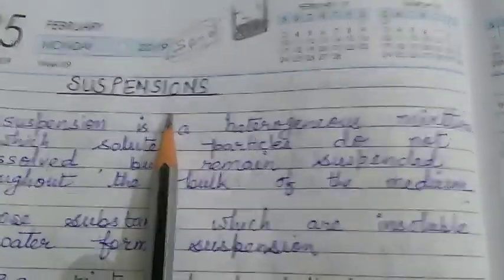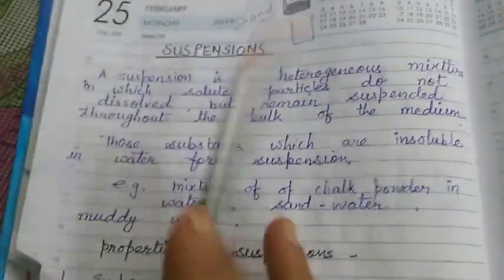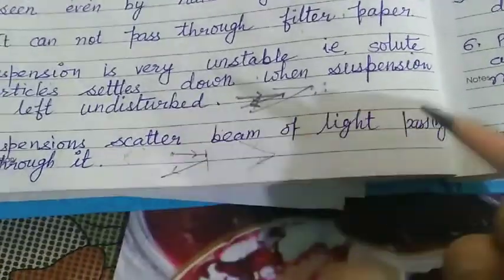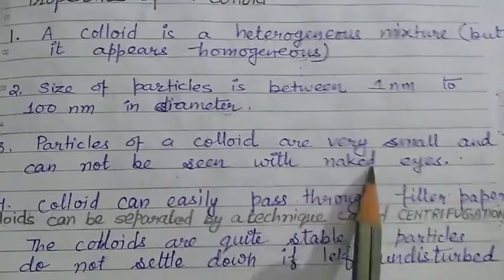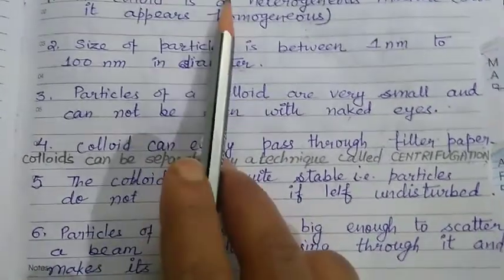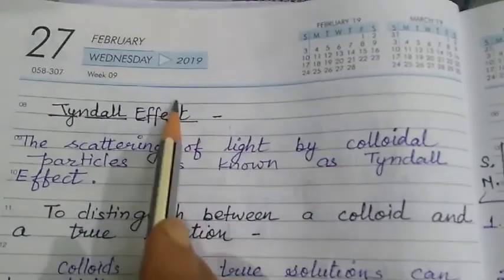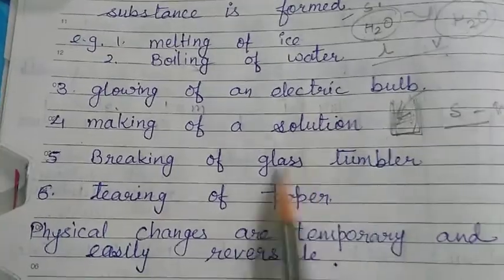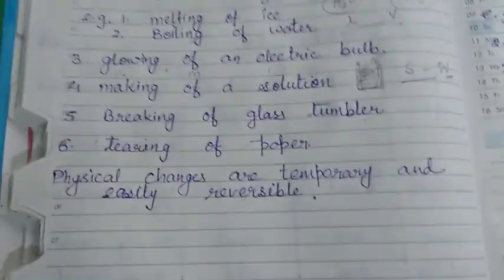Class 9 || Chemistry || Suspentions and Colloids